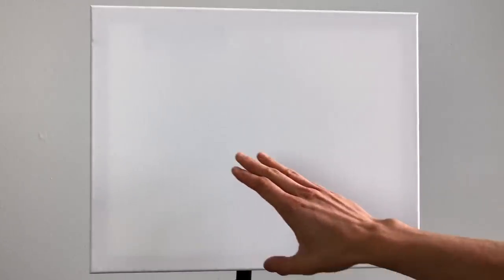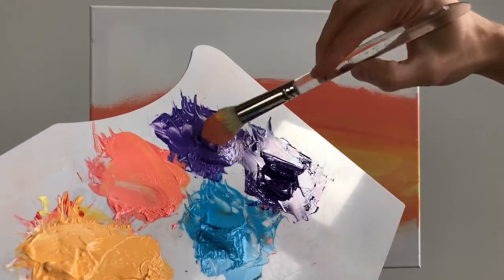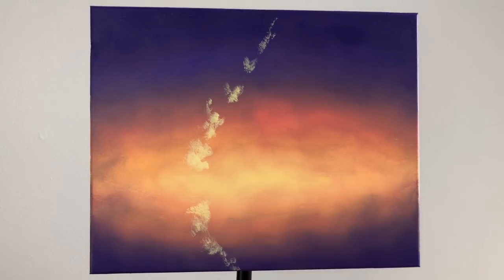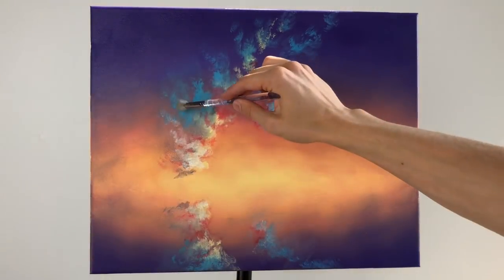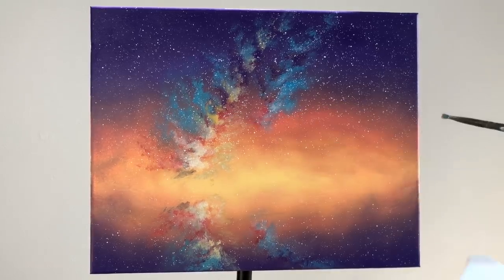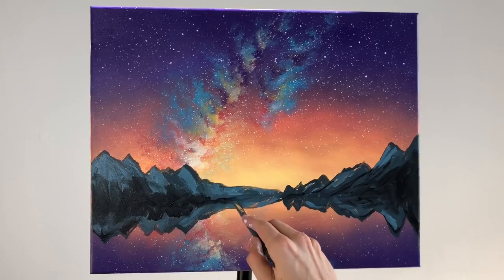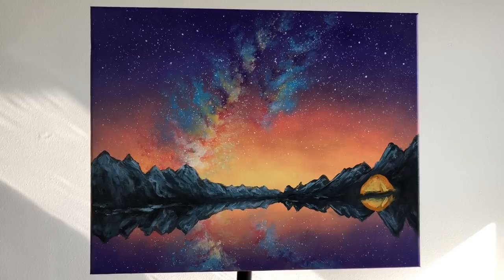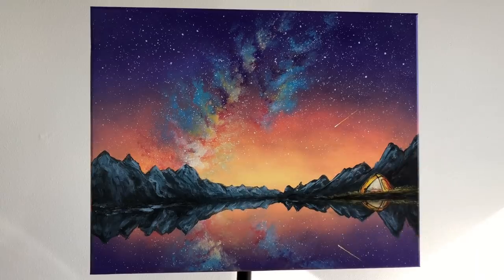Camping Under the Stars STEP by STEP Acrylic Painting (ColorByFeliks)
In this step by step acrylic painting tutorial we will learn how to paint a starry night camping landscape scene. Thanks for being here! Click SHOW MORE for materials list :)

➤If you would like to be first to know when I have released new full-length tutorials and masterclasses, be sure to sign up to the ColorByFeliks newsletter

-Diox Purple
-Phthalo Blue (Green Shade)

➤All work ©ColorByFeliks and may only be recreated for the purpose of learning